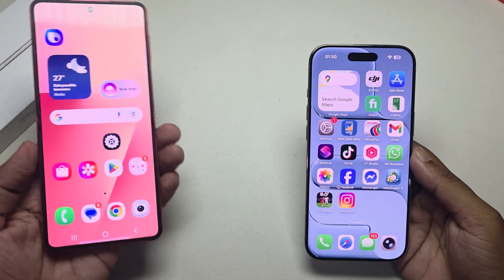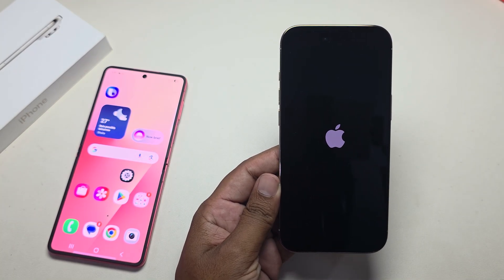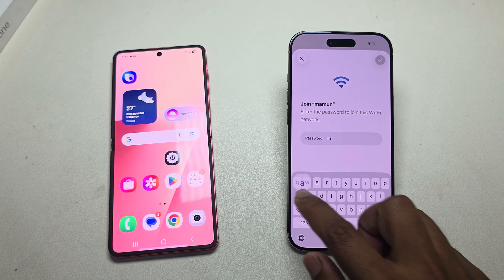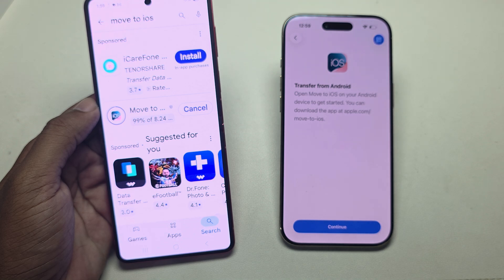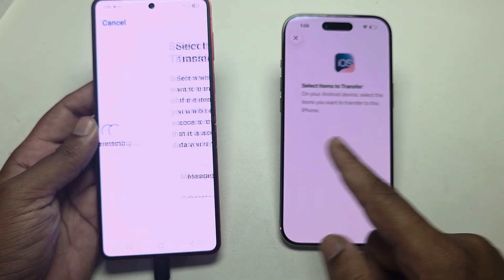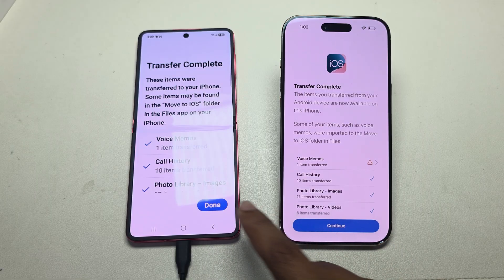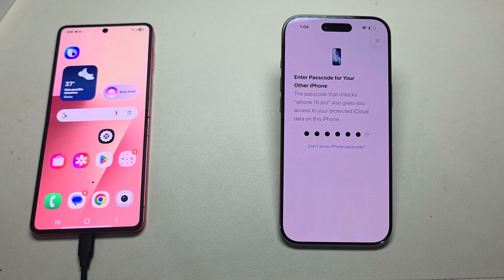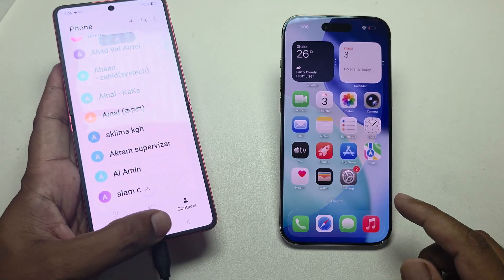How to transfer all data android to iPhone (All data, videos, files, photos, WhatsApp)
Transferring your data is now easier than ever. Follow this step-by-step guide to seamlessly migrate your contacts, photos, messages, and more to your new iPhone.

Can I transfer everything from my Android to an iPhone?
Can you transfer everything from one iPhone to Android?
How do I transfer everything to my new iPhone?